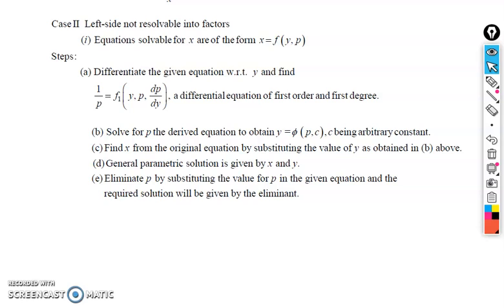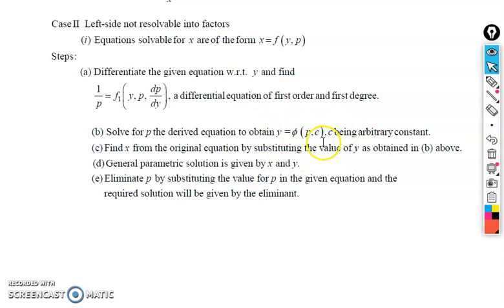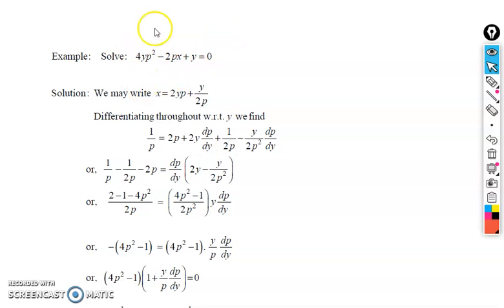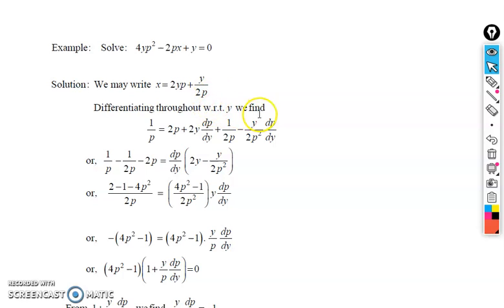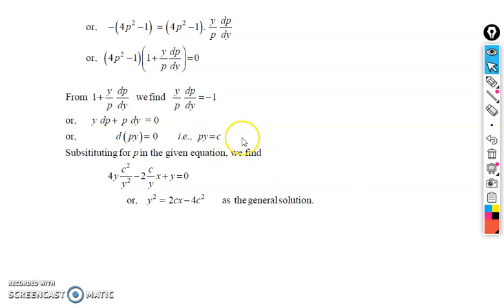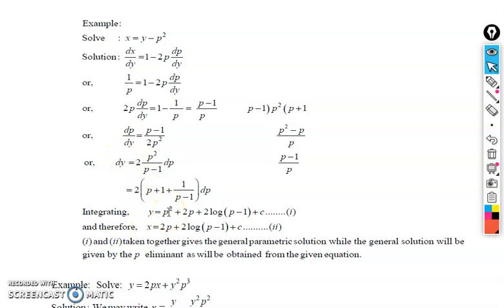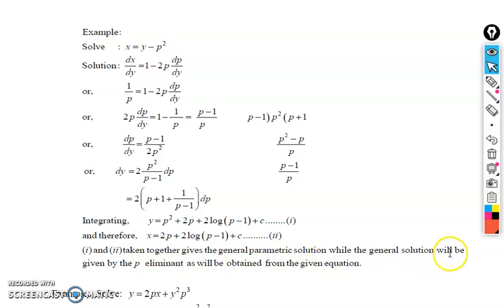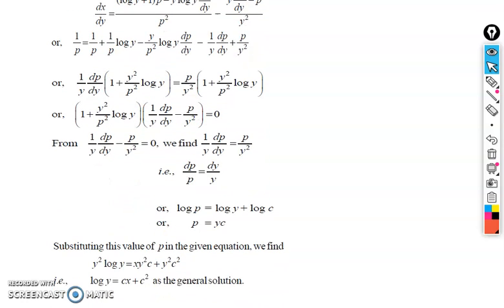BSCCSE201 BSCECE201 Module IVHigher Degree 1st Order Lecture No 2